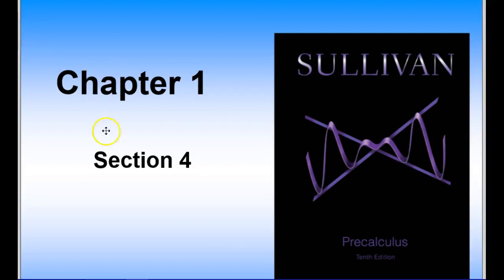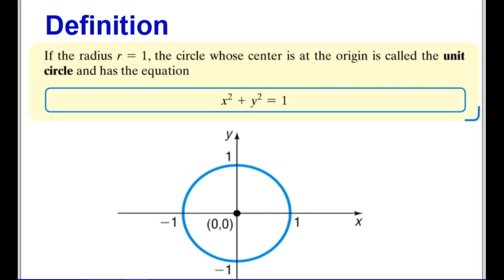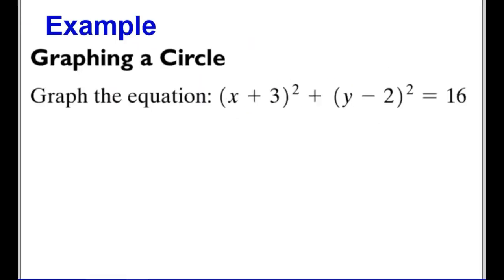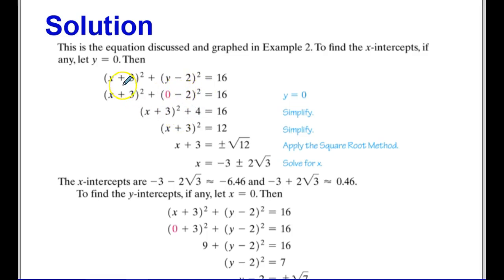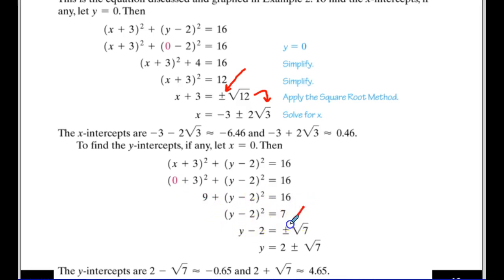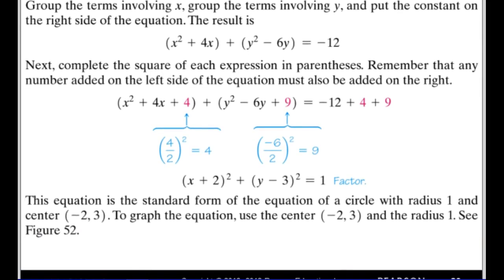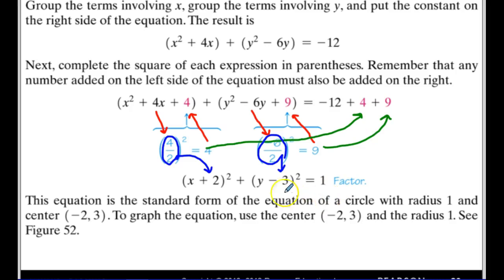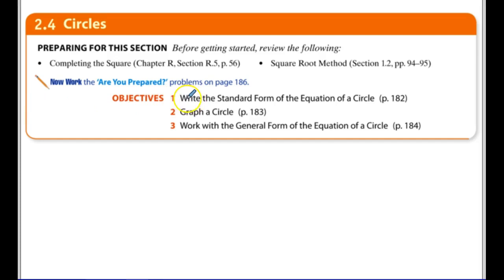PreCalc 1 4